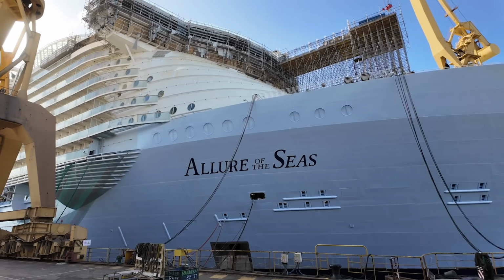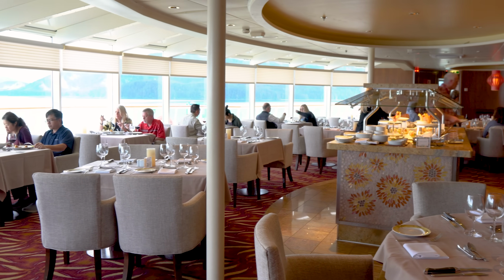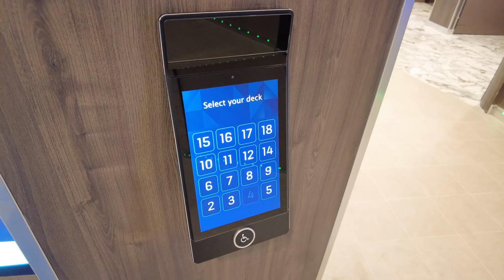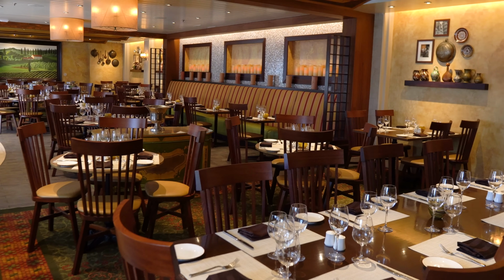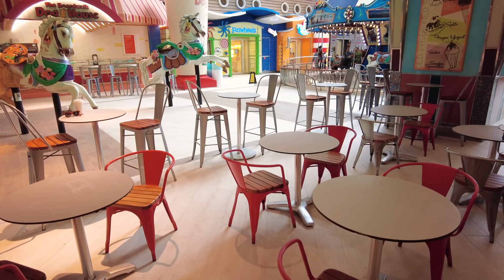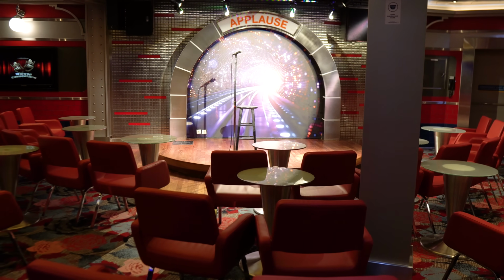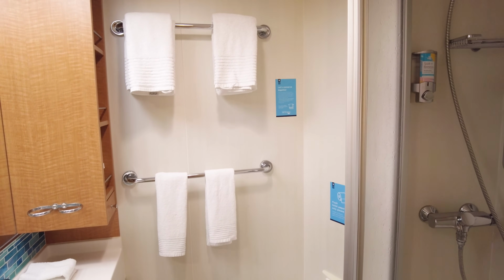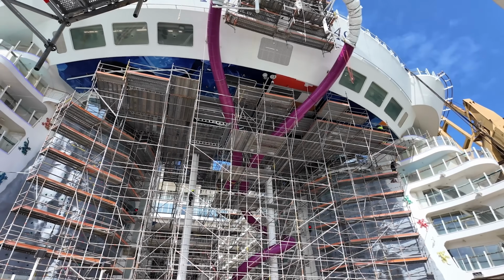I Can't Believe Royal Caribbean Didn’t Make These Changes To Allure of the Seas!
Royal Caribbean made a lot of changes to Allure of the Seas, but a few of the things they changed (and didn't change) truly surprised me!